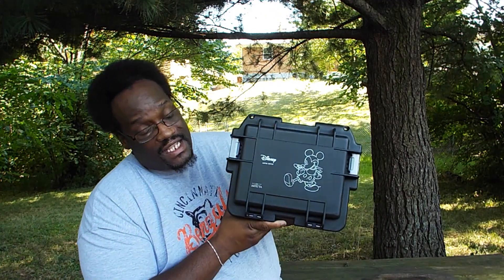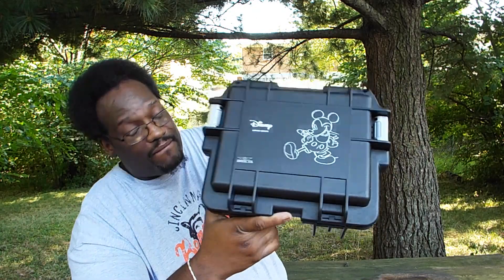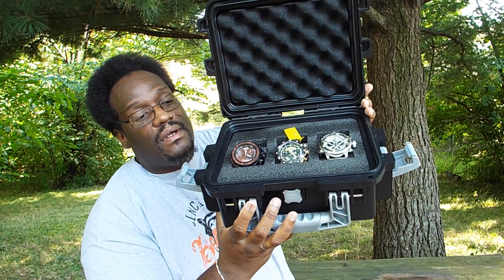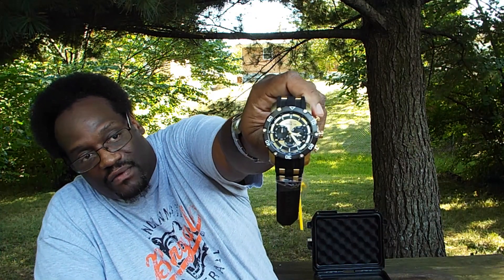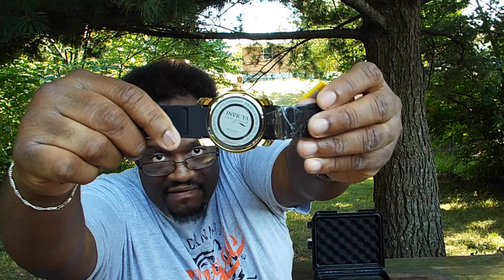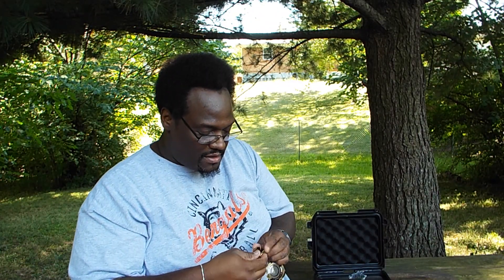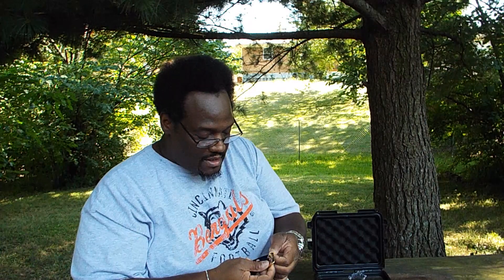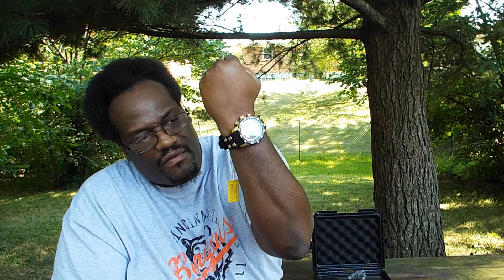💯 Subscriber Thanks And Invicta Unboxing